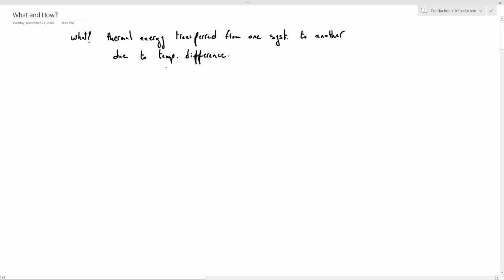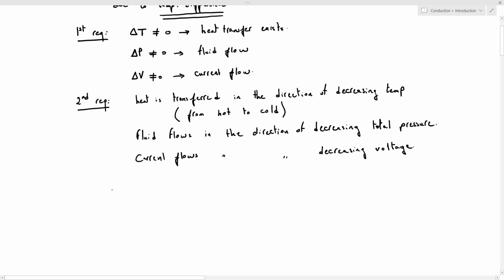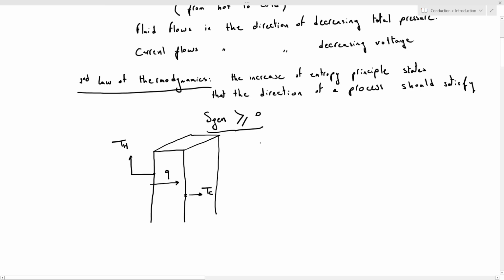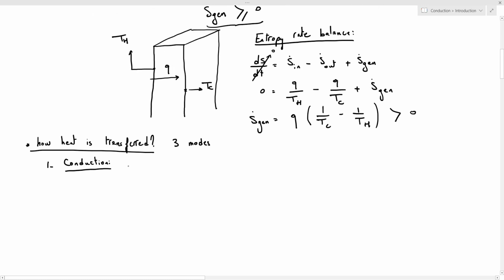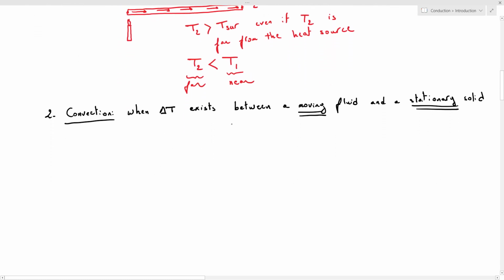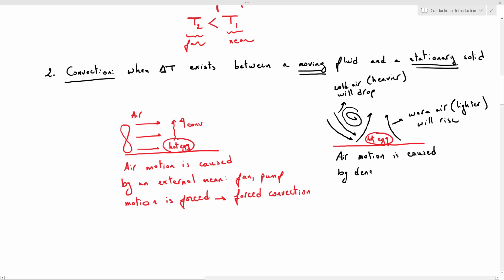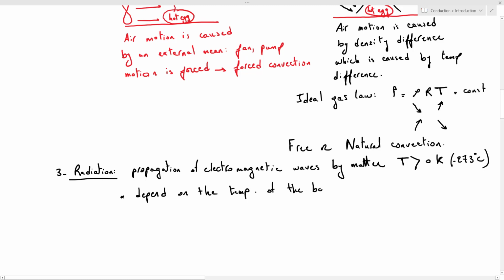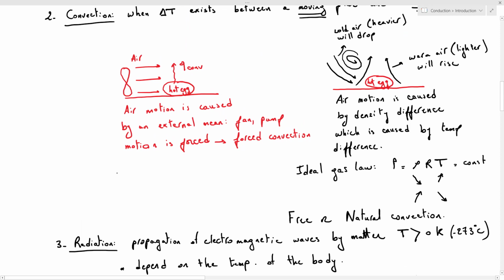Heat Transfer: What and How | Dr. Samer Ali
Welcome to the Fundamentals of Heat Transfer Course, your comprehensive guide to mastering the principles and applications of heat transfer in engineering. This in-depth course covers all the essential topics you'll need to excel in heat transfer, from fundamental concepts to advanced problem-solving techniques.

🔥 Key Topics Covered:

Heat Transfer Modes: Conduction, Convection, and Radiation
Steady-State and Transient Heat Conduction
Thermal Resistance and Conductive Heat Transfer in Solids
Free and Forced Convection: External and Internal Flows
Heat Exchangers: Types, Analysis, and Performance
Boiling, Condensation, and Phase Change Heat Transfer
Radiative Heat Transfer and Radiative Properties of Materials
Radiation Exchange between Surfaces
Heat Transfer Enhancement Techniques
Thermal Systems Design and Optimization
Computational Methods for Heat Transfer Analysis
Real-World Heat Transfer Applications and Case Studies
🎓 About the Instructor:
Our instructor is an experienced engineer and educator with a passion for heat transfer. They have years of experience in both teaching and practicing engineering, making complex heat transfer concepts accessible and easy to understand. Their unique teaching style combines theoretical knowledge with practical examples, ensuring that you not only learn the concepts but also know how to apply them in real-life situations.

🎥 High-Quality Video Lectures:
Our video lectures are professionally produced, offering high-quality visuals and clear explanations. With a focus on step-by-step problem-solving techniques, you'll be able to follow along and tackle even the most challenging heat transfer problems with confidence.

🚀 Upgrade to the Complete Course on Udemy:
If you're enjoying our Fundamentals of Heat Transfer Course on YouTube and want to dive even deeper into the subject, we invite you to check out our comprehensive course on Udemy. With additional modules, exclusive content, and a certificate of completion, our Udemy course is designed to take your heat transfer knowledge to the next level. Visit the following link to access the complete course version:

Thank you for your support, and we look forward to guiding you on your heat transfer journey. Happy learning!